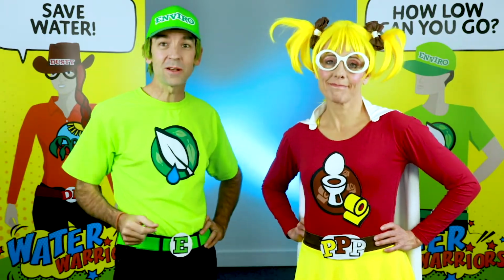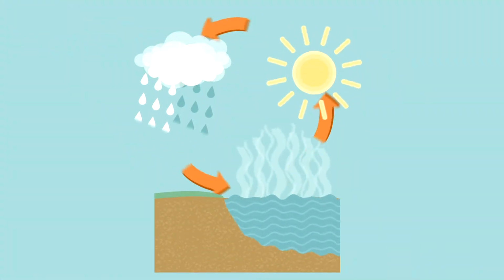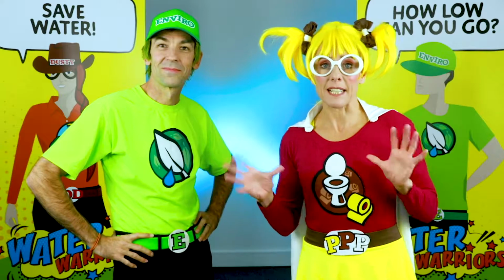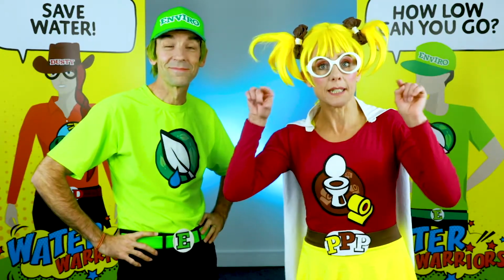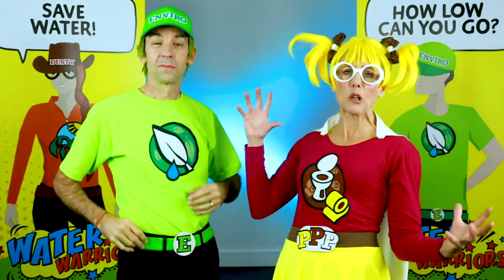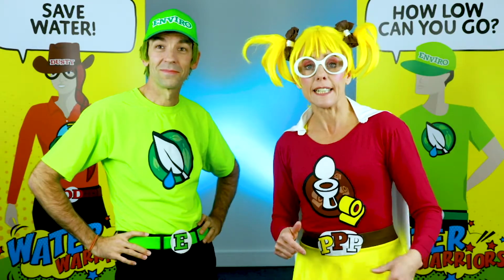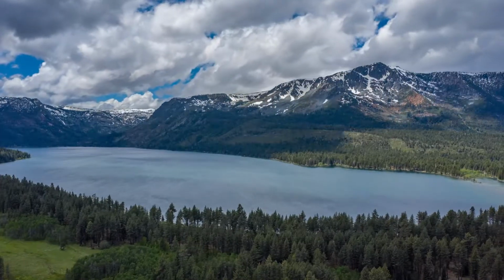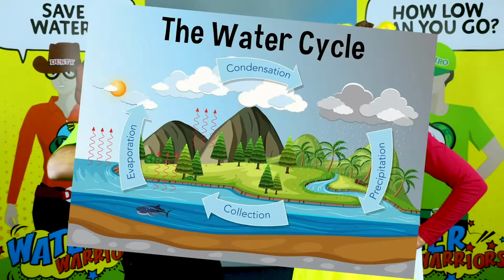2. The water cycle - Water Warriors